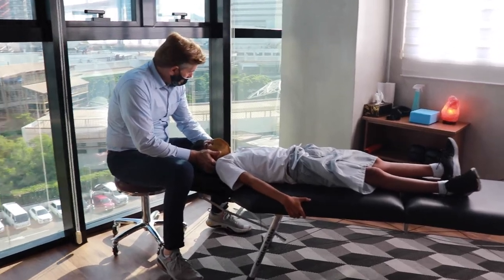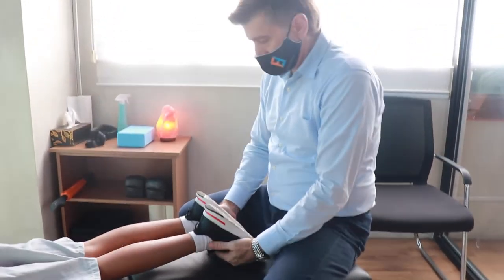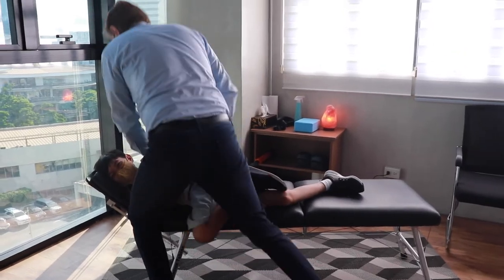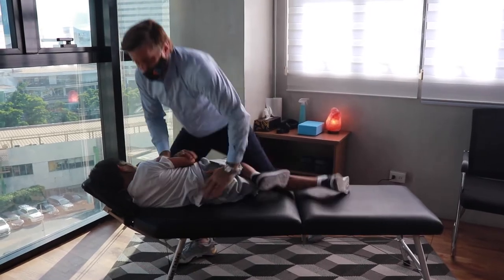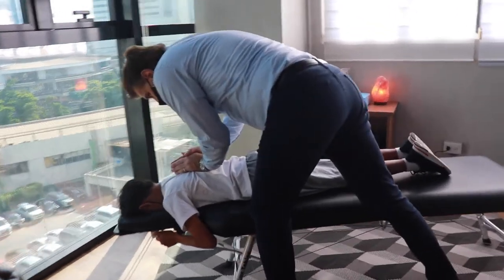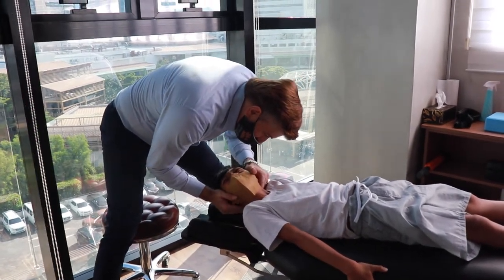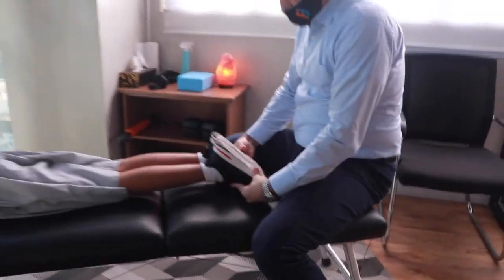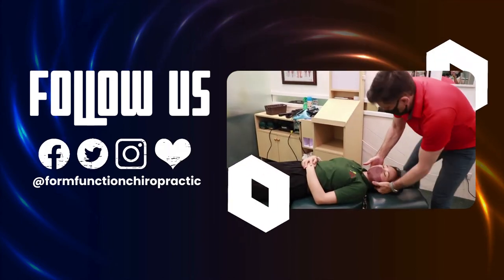My kid's chiropractic adjustment at Form and Function Corrective Chiropractic in Cebu City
Two main reasons why I put Ethan under Dr. Scott Jahn at FORM AND FUNCTION CORRECTIVE CHIROPRACTIC care: (1) Chiropractic care addresses issues in the musculoskeletal system, reducing tension in his bones, spine, muscles, and joints (2) I worry about the side effects of medication and risks of antibiotic overuse

Other benefits my son gets from getting regular spinal adjustments:

✔️ boost in his nervous system and immune function
✔️ quality sleep
✔️ improved concentration and focus
✔️injury prevention
✔️prevention of other health issues like allergies, headache, asthma, digestive issues, inflammation, ear infections

If you are looking for non-invasive, drug-free, natural healthcare for your kids, I highly recommend chiropractic care. Consult with a chiropractor near you. Here in Cebu City, the go-to holistic chiropractor is @docscottjahn of Form and Function Corrective Chiropractic